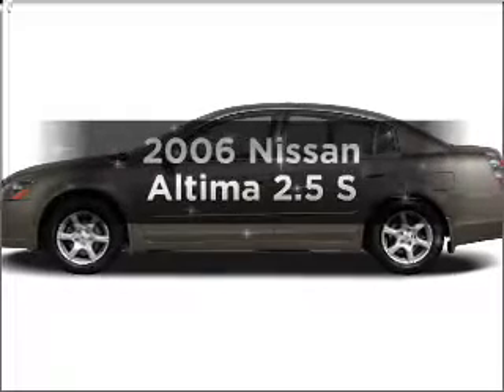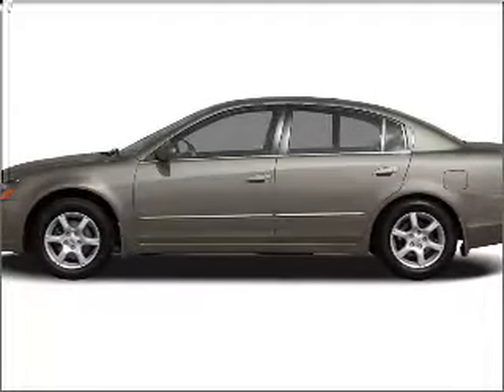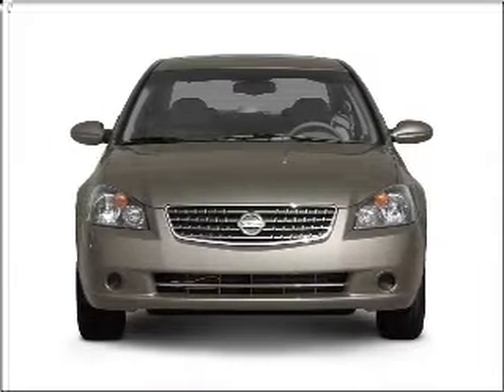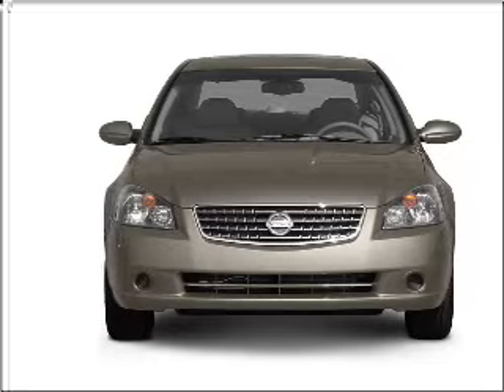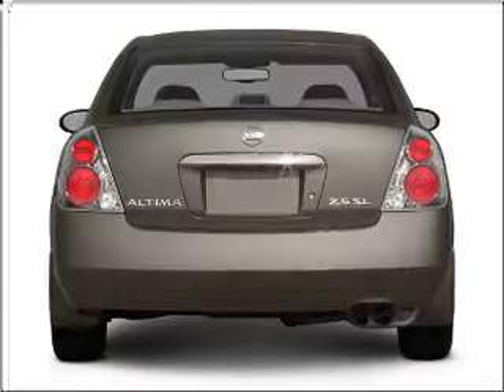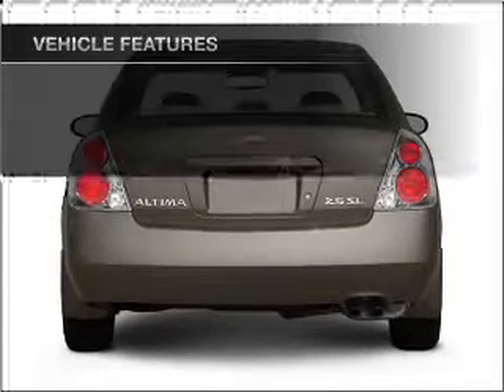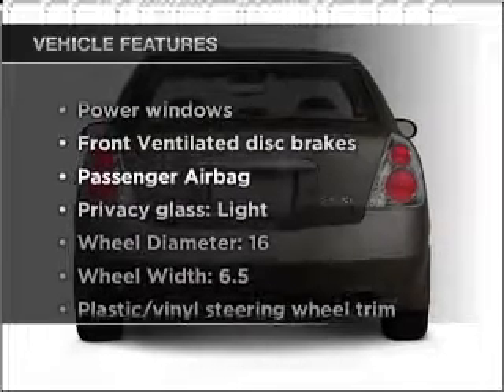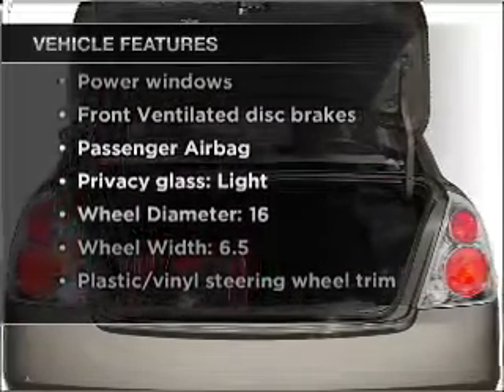2006 Nissan Altima - Manchester NH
Year: 2006
Make: Nissan
Model: Altima
Trim: 2.5 S
Engine: 2.5 liter inline 4 cylinder 16 valve
Transmission: 4-Speed Automatic
Color: White
Mileage: 30612
Address:
1477 S Willow St